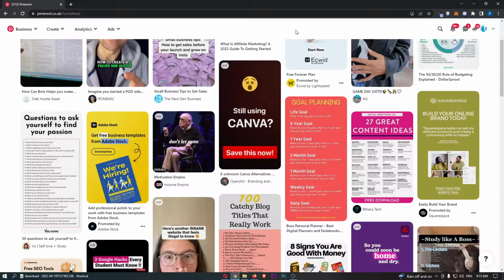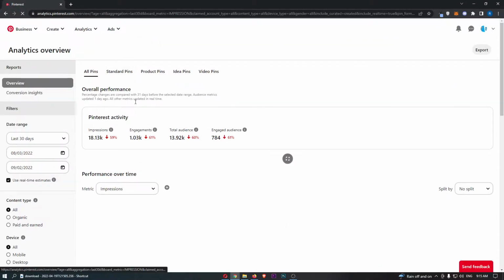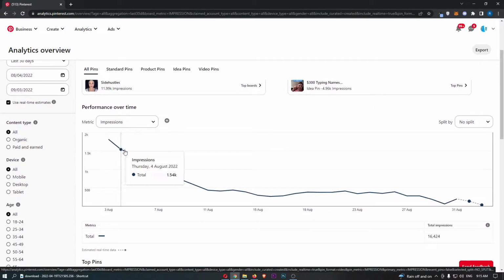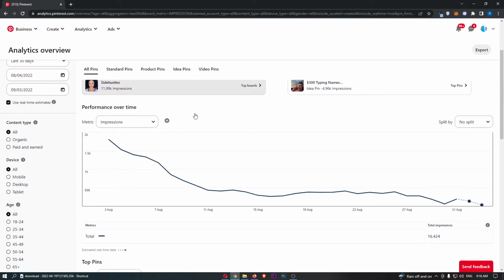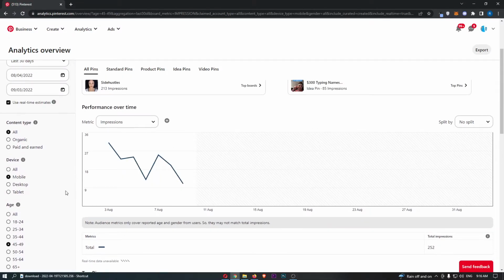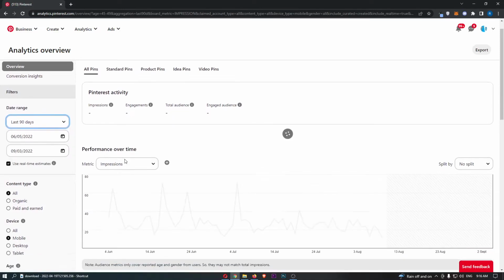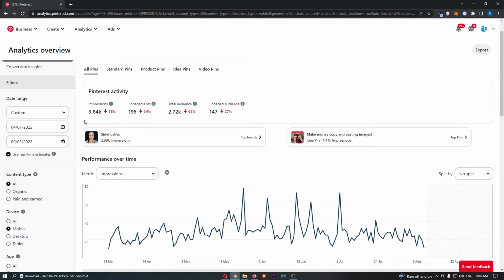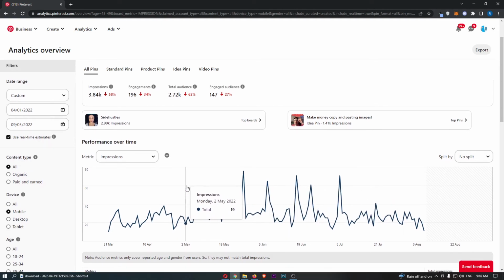How To View Analytics on Pinterest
In this tutorial I will show you How To View Analytics on Pinterest